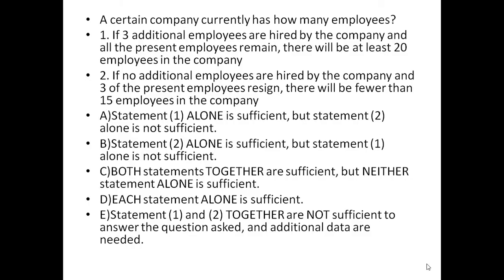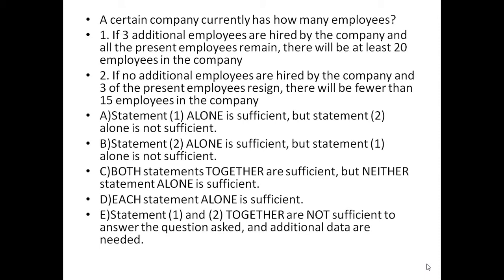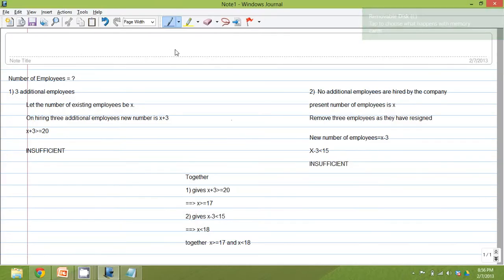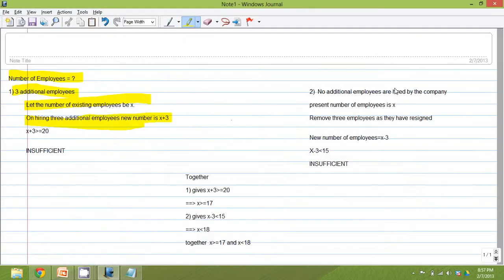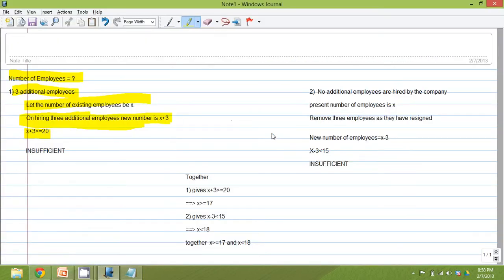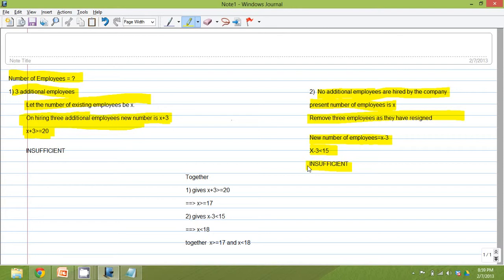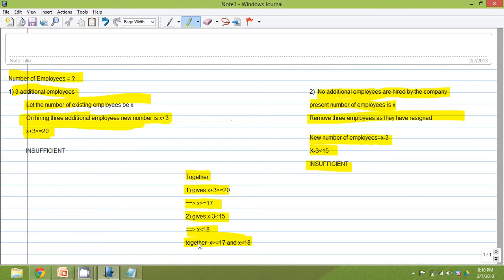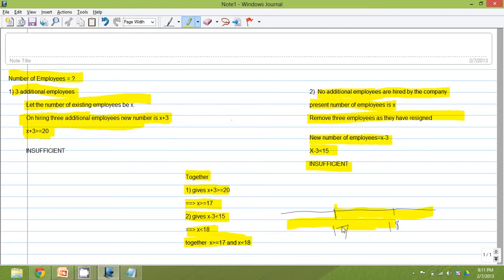Data Sufficiency Practice Test Set 1 Question 9